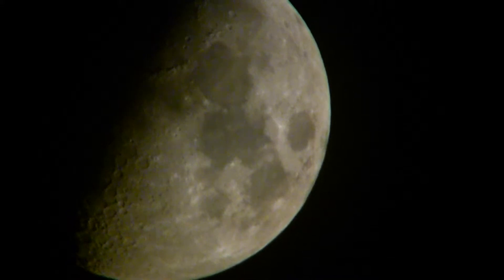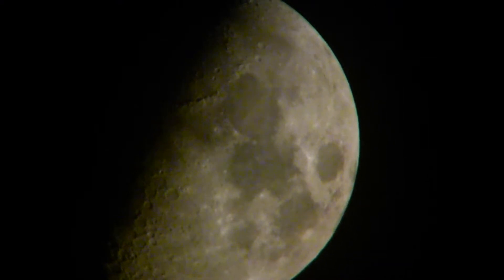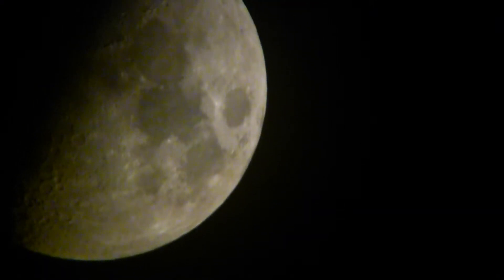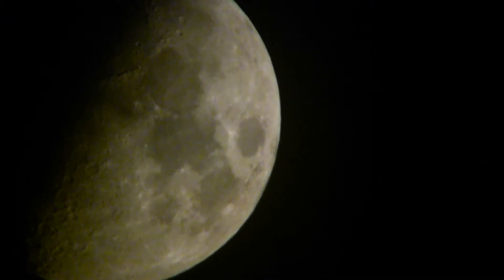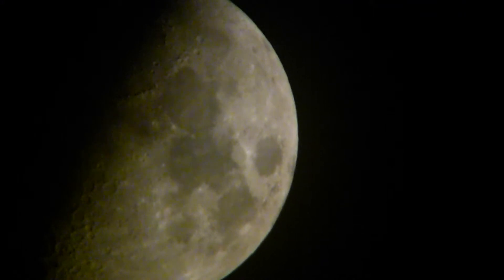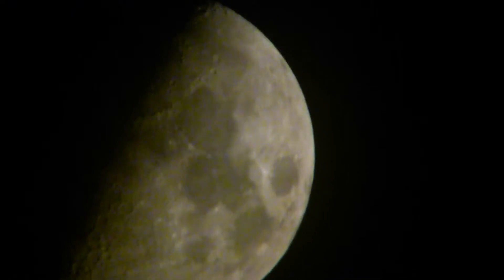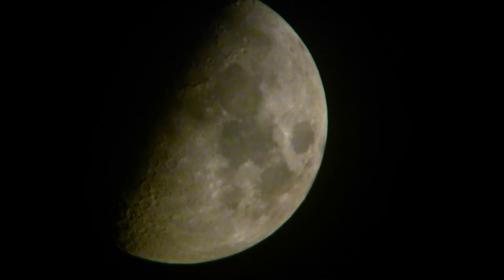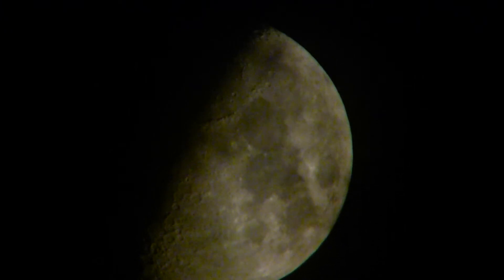20110708(221559).m2ts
Moon shots on 8 July 11.  I was using a Panasonic DMC-FZ100 camera with a stacked set of teleconverters (Raynox 2.2X and Olympus 1.7X) for a whopping 120X zoom in video.  It was partly cloudy here with some high thin clouds and more thick clouds in the area. I was able to shoot for about 5 minutes in less than ideal conditions until the blaster cloud cover moved in and took me out of the situation.